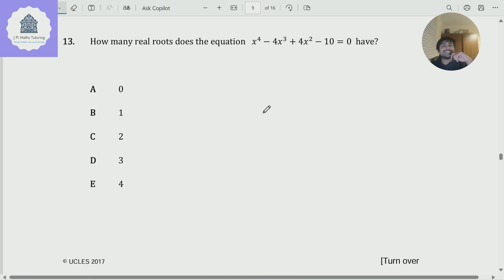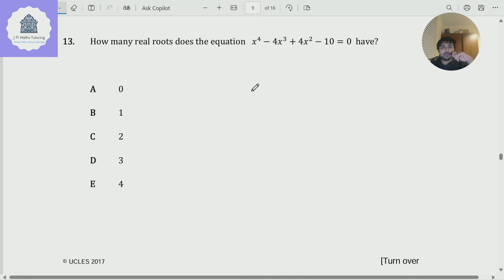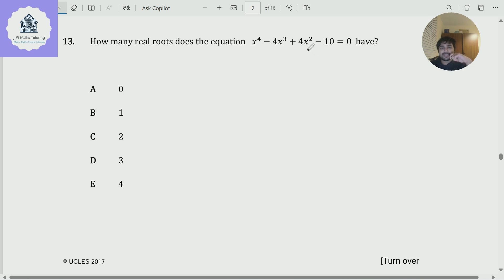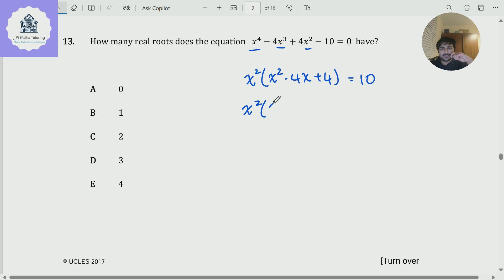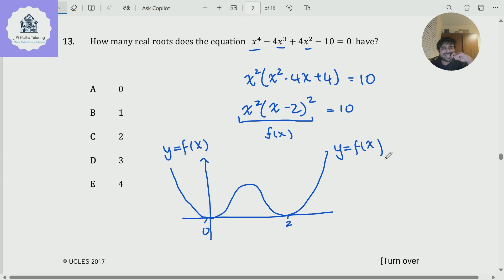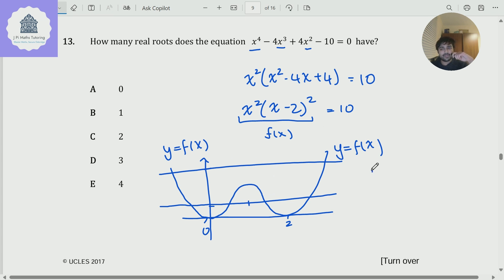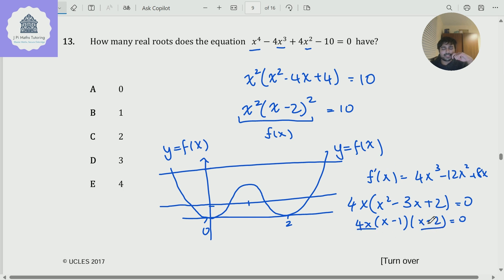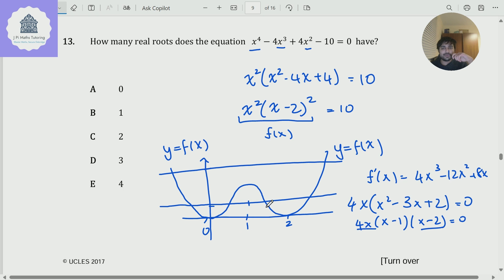Only Future Cambridge Students Can Solve This TMUA Problem!